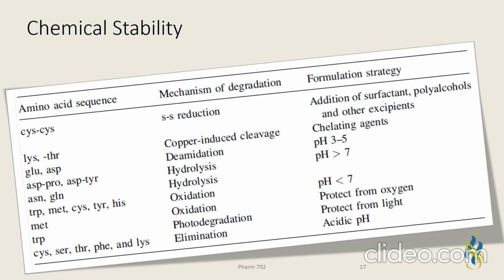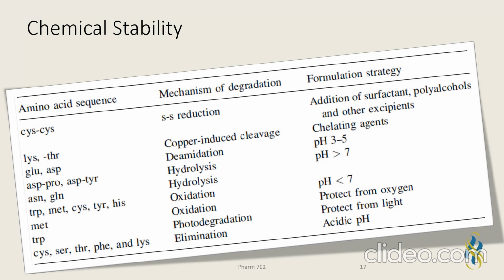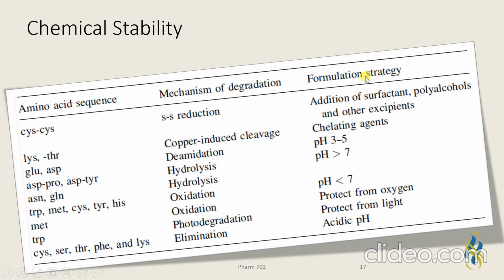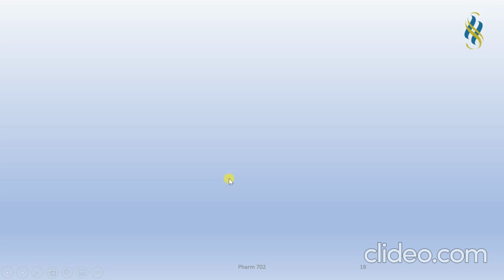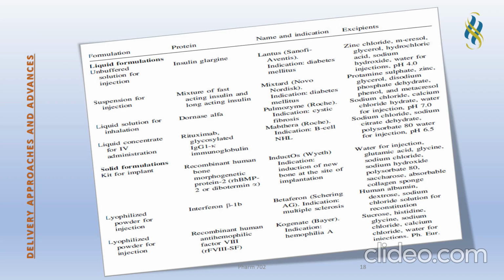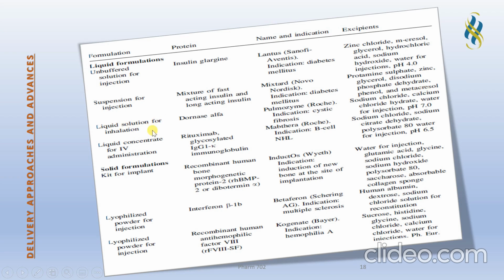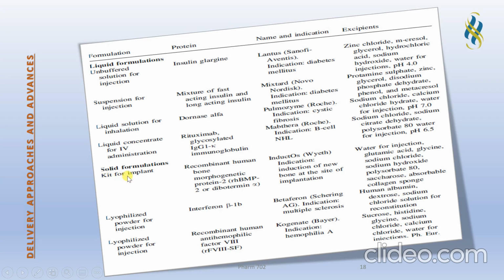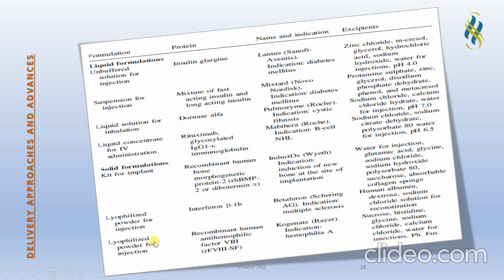Biotechnological Aspects of Product Development- Part 3